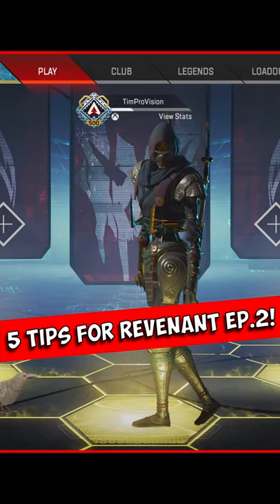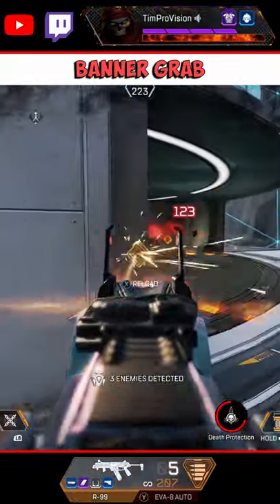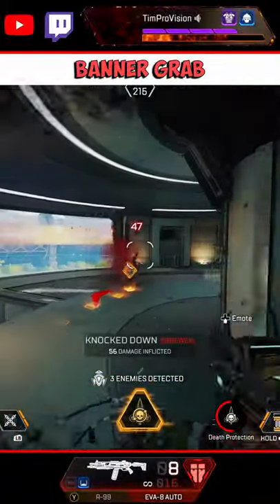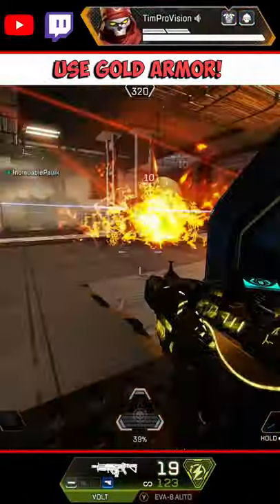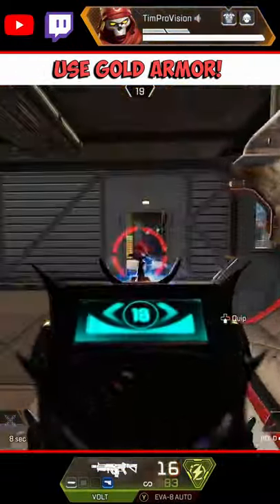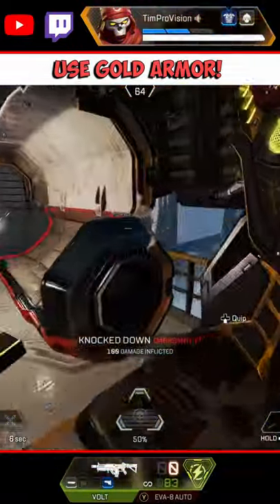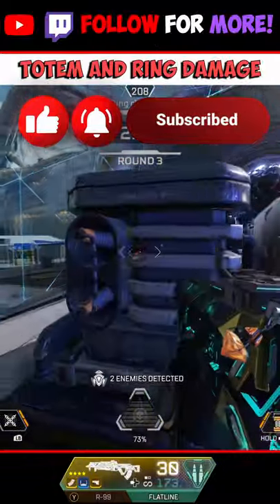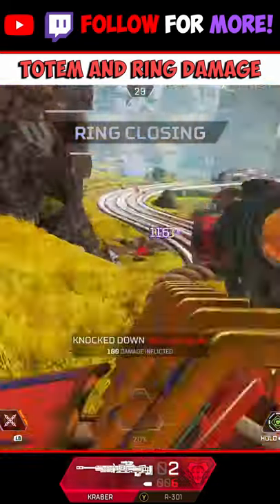5 REVENANT TIPS FOR APEX LEGENDS IN UNDER 60 SECONDS! | EP.2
Welcome back everyone! Today we are rocking some more Apex Legends Revenant Tips and Tricks! These Apex Legends Tips and Tricks are meant to get you a few easy and quick Apex Legends Revenant Tips that will help you out in under 60 seconds! Revenant tips are fun but he has been around a while and has seen a lot of love over the last few seasons. These Revenant Apex Legends Tips and Tricks should be useful and are slightly outside of the box things to be aware of! Let me know if these 60 seconds tips are good or if you want 5 Revenant Tips to come out where we discuss other Revenant Apex Legends Tips.

What do you think of the Apex Legends Revenant Tips and is he good or bad? Let me know if we should go over some more Apex Legends Revenant abilities tips in the future!

Stream Gear:
Stream Deck